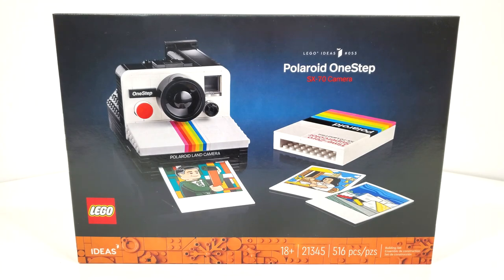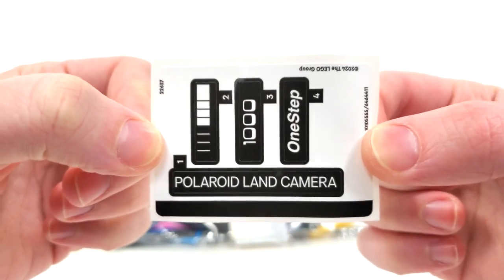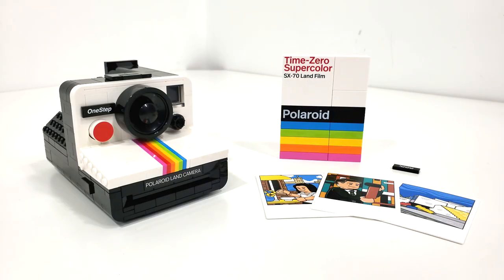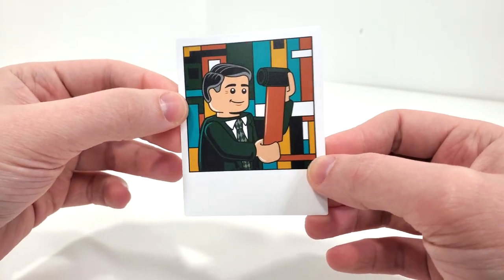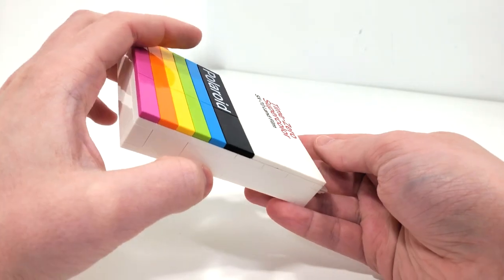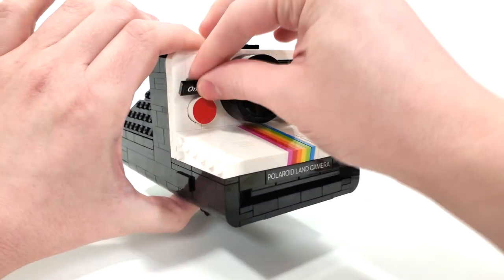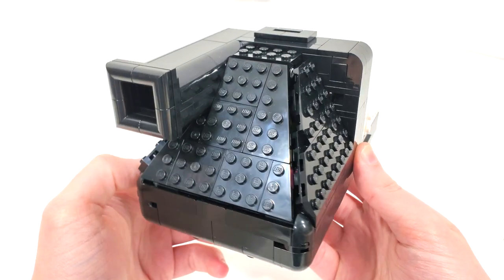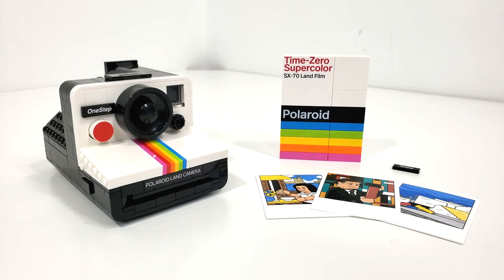LEGO Ideas Review: 21345 Polaroid OneStep 5X-70 Camera (2024 D2C) Expensive...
Today I am reviewing LEGO Ideas set 21345 Polaroid OneStep 5X-70 Camera! I open a sealed copy of the set, and show off the build included!

00:00 Introduction
03:07 Photographs & Film Pack
05:50 The Polaroid
10:45 Final Thoughts